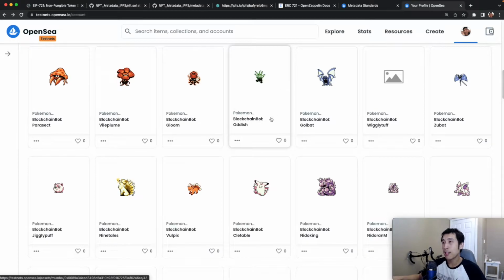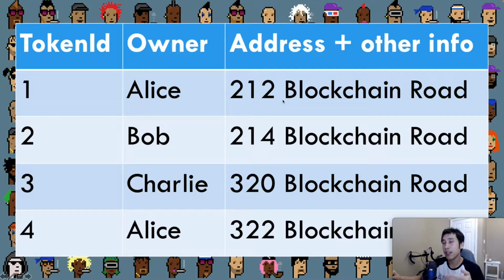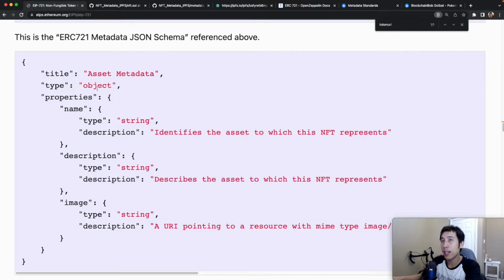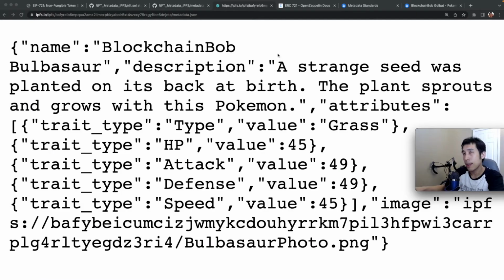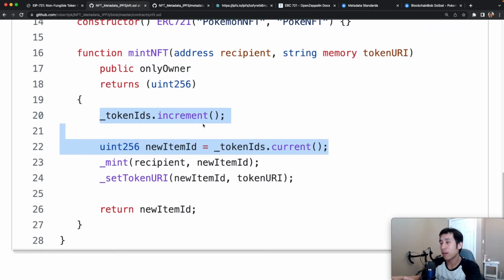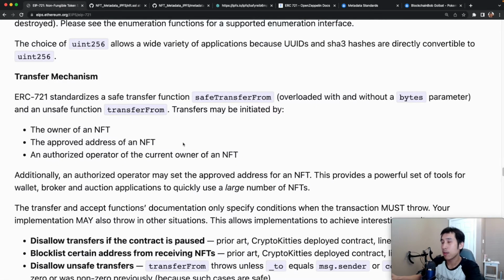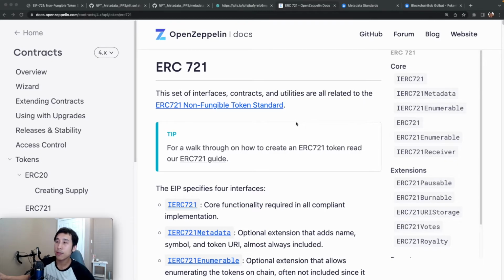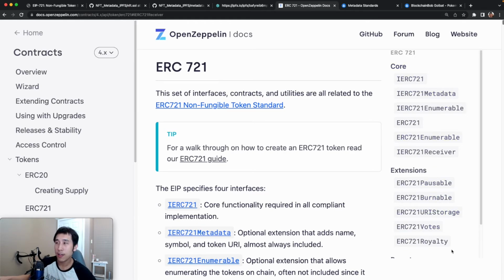ERC 721: What are Non-fungible tokens? (NFTs)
Ethereum Improvement Proposal 721 sets the standard for NFTs.

There are tons of NFT contracts out there doing really cool, crazy things. Many of those features are not required by the standard.

I explain what NFTs and metadata are, as well as commonly used OpenZeppelin extensions.